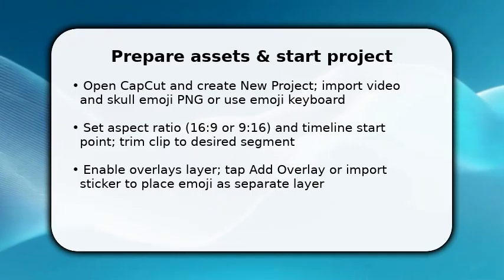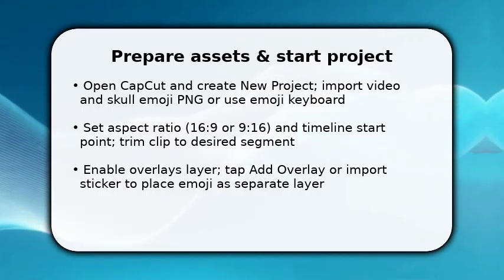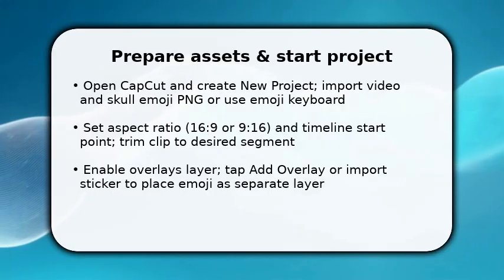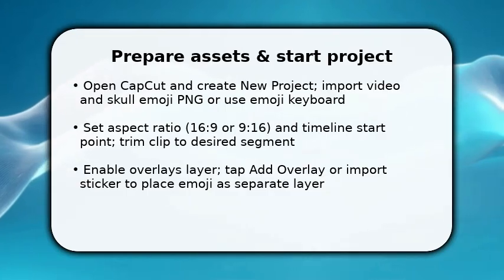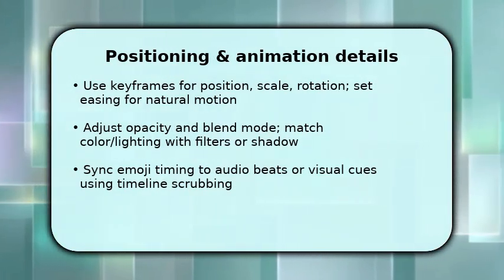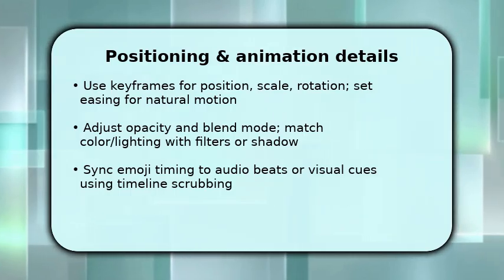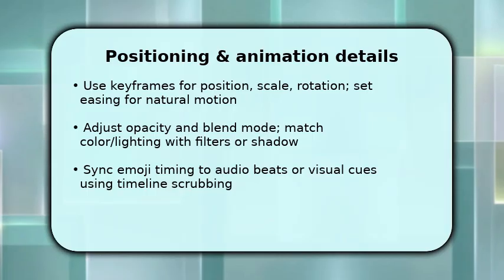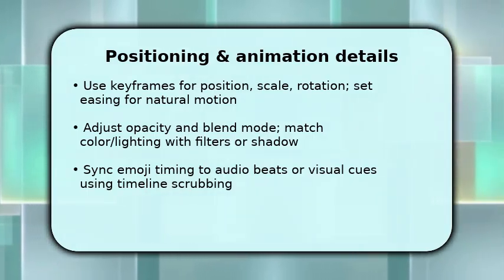How to Use Skull Emoji in Capcut (full Guide)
How to Use Skull Emoji in Capcut (full Guide) | 🔒 Surfshark VPN Deal — Stay private and secure. $1.99/mo + 3 Months Free ▸

Dive into the world of emojis and discover how to use the skull symbol in Capcut, a versatile tool for creating custom stickers. This comprehensive guide covers everything from installation to personalization with unique designs.